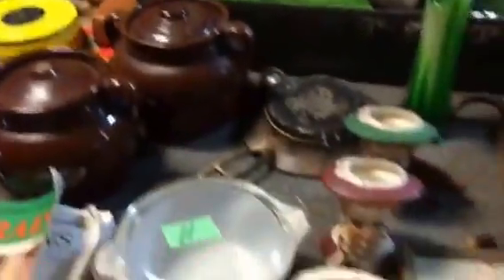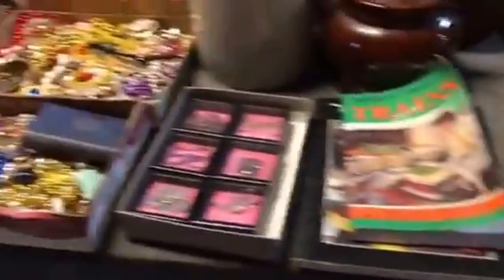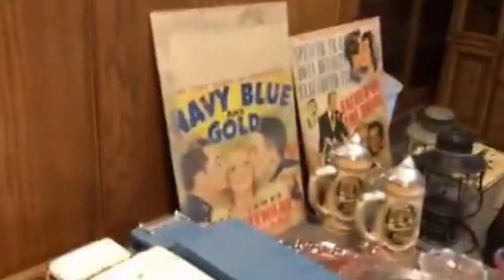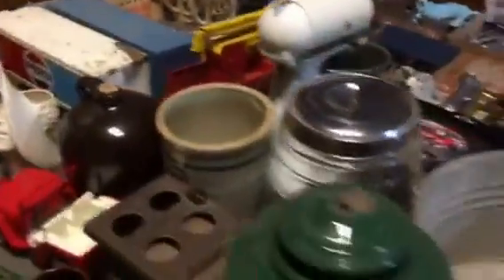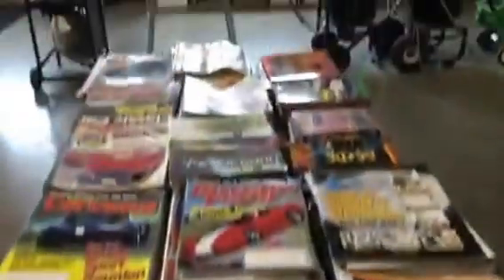Thursday consignment auction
March 3 rd